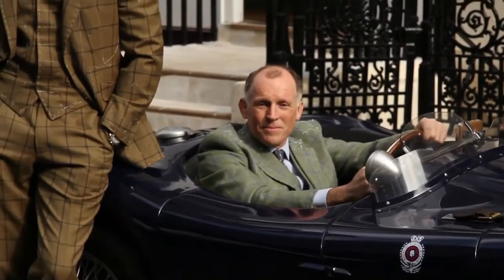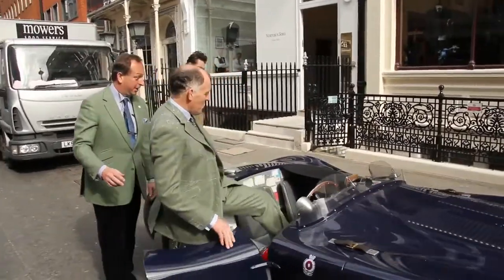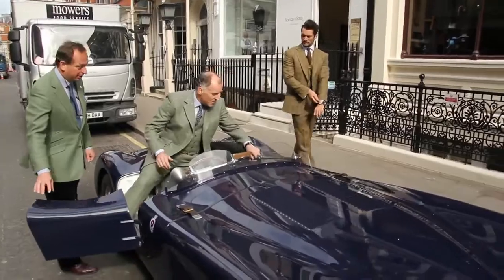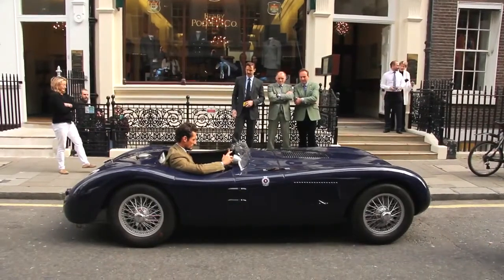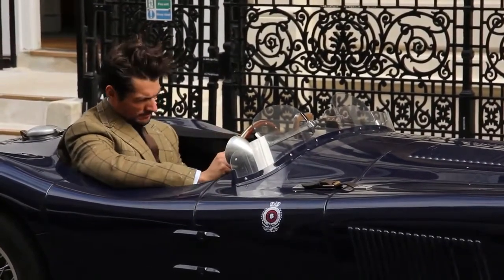David Gandy - Goodwood Members' Metting (18/03/2014)